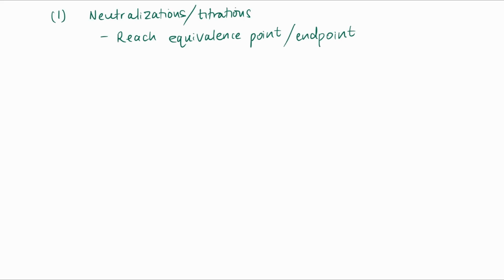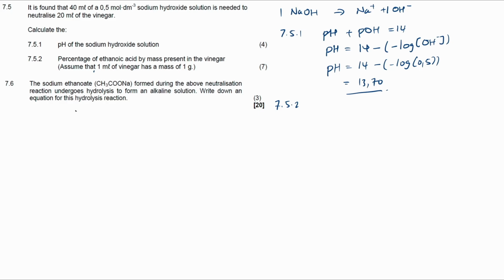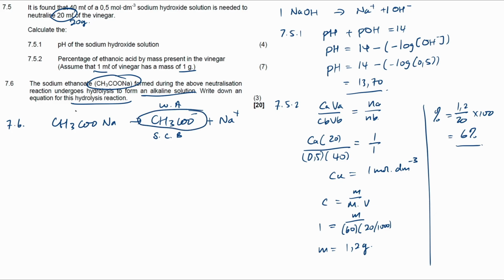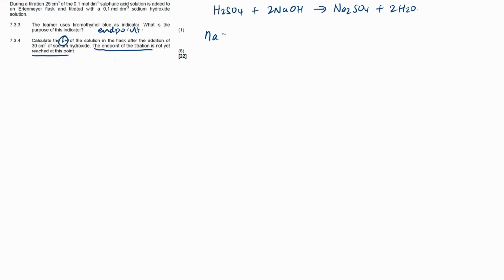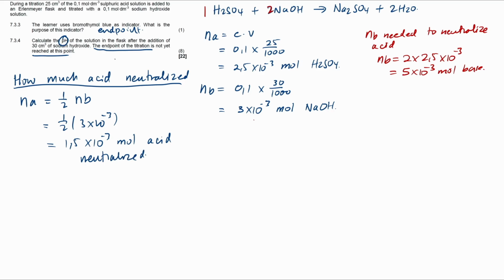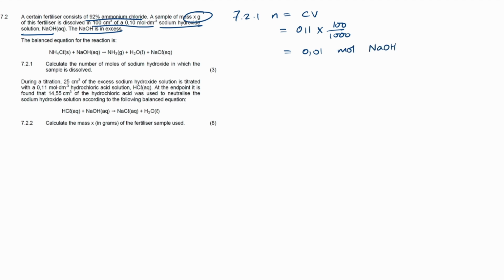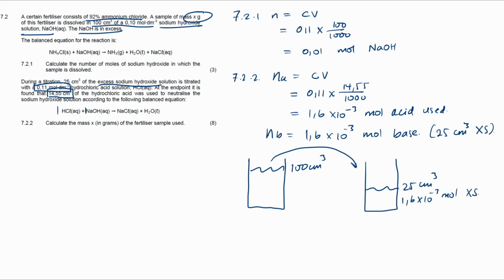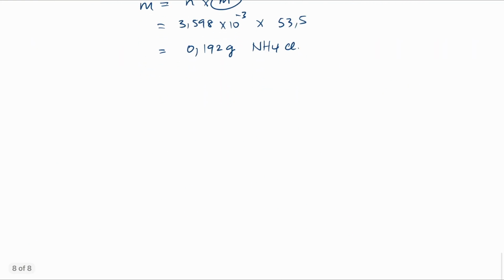The Main Types of Acids Bases Reactions Questions That You Must Master For Grades 11 and 12